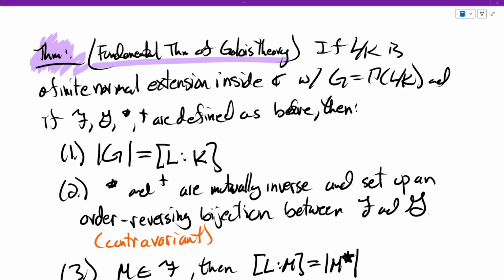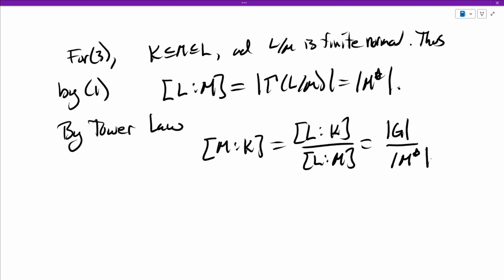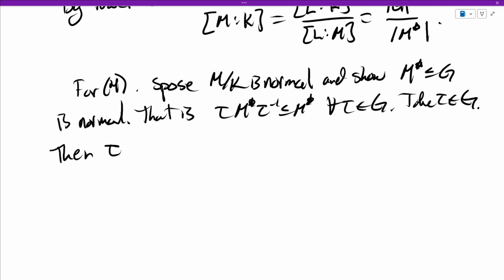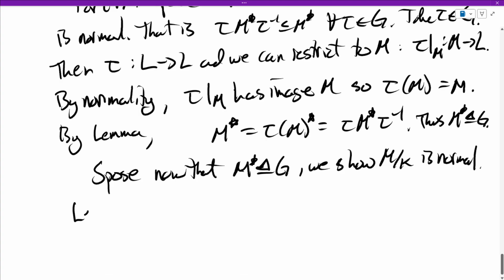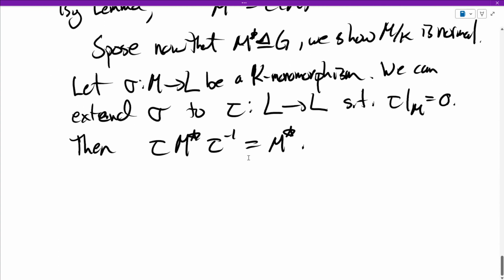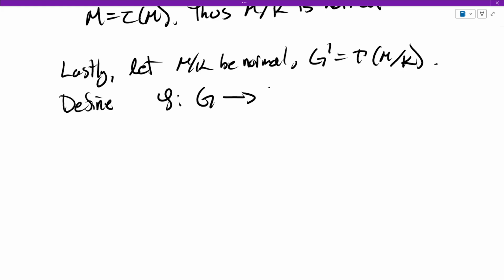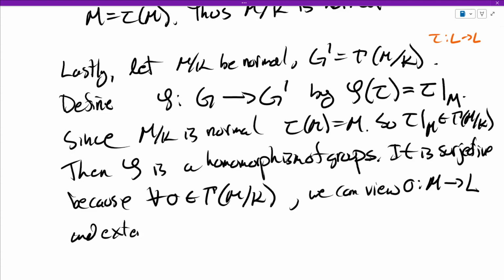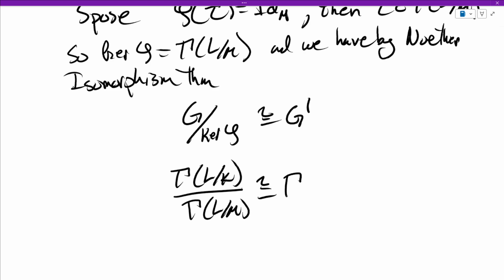Chapter 12, The Galois Correspondence, Fundamental Theorem of Galois Theory Proof Part 2